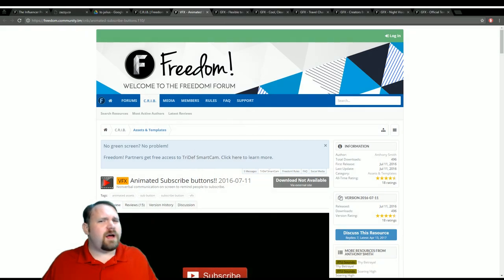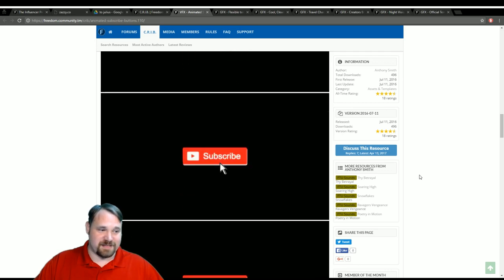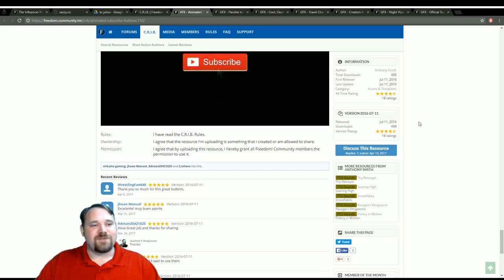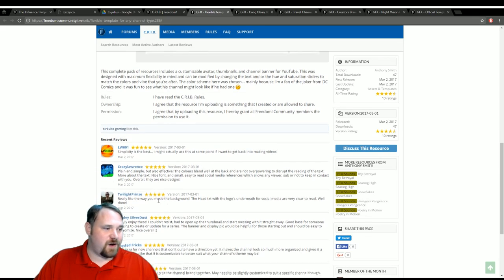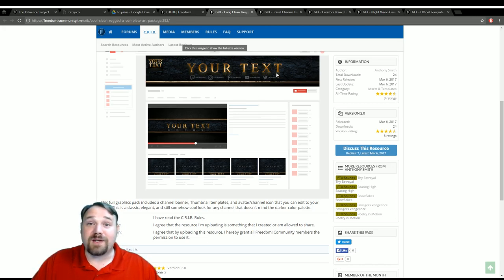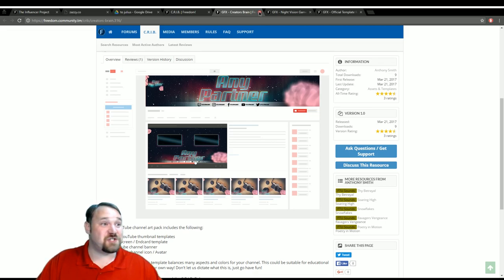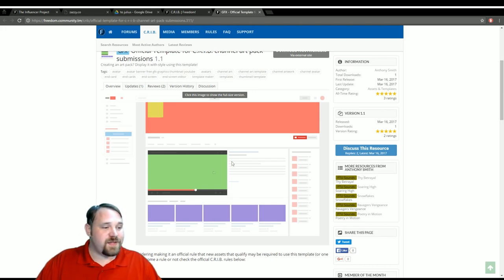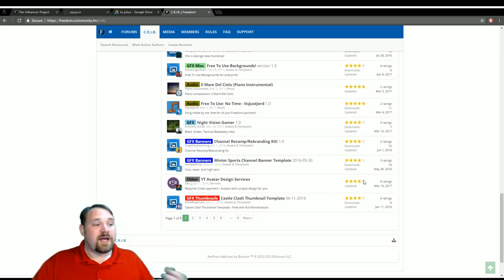★ Collaborate Differently with C.R.I.B.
C.R.I.B. is short for C.ollaborative R.esource 7 I.dea B.oard. This is a way to work together with other partners even if you've never met! This is about so much more than thumbnails, or channel banners. This is about sounds, collaborations, assets that we can all use or contribute to!

▼ Links

▼ Heartbeat

▼ Freedom!

▼ Music

Just choose "Freedom!" when signing in to get all this for free:

1. Position Music and FiXT music, used in Call of Duty, NBA and Far Cry, is now licensed for free to all Freedom! partners for commercial purposes

3. AudioMicro 150,000+ catalog of music and sound effects licensed for free to all Freedom! partners for commercial purposes